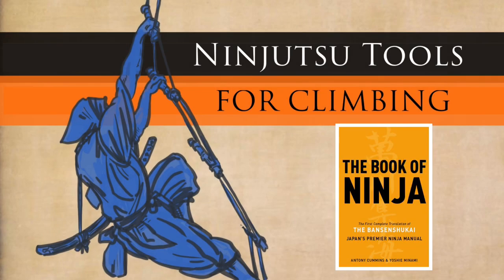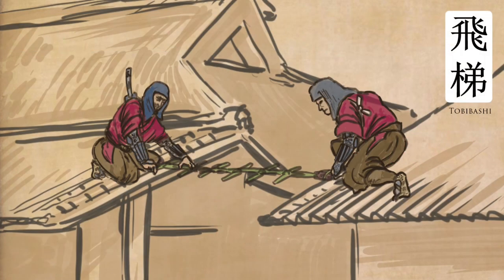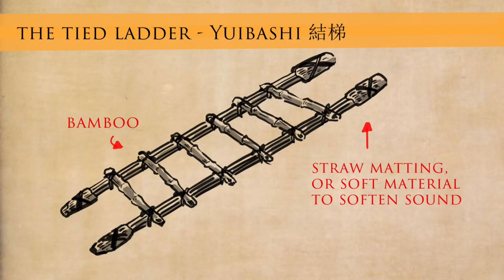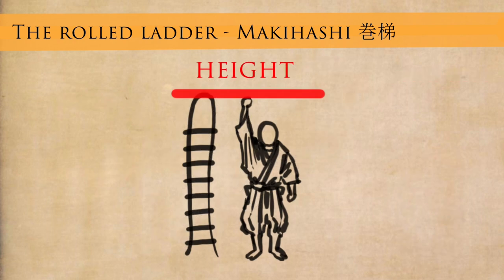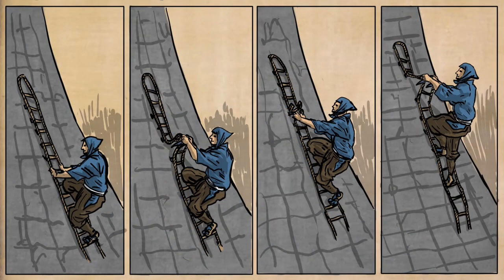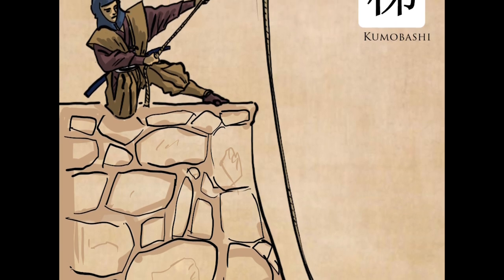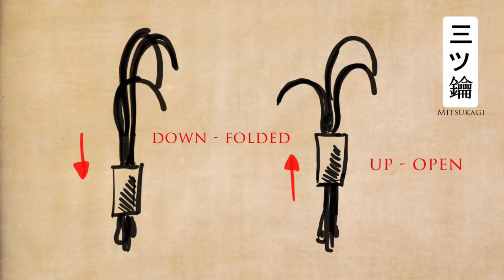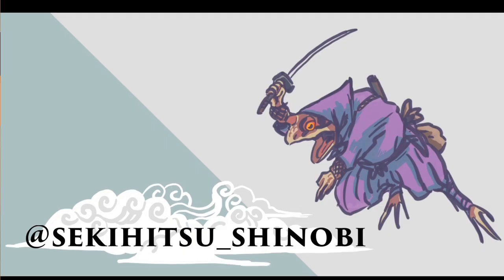How to Climb like a Ninja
In this video Antony takes you through the story of ninja infiltration tools, historical tools taken from the Bansenshukai or Book of Ninja. Learn how to open padlocks or use the angled saw, or even u-shaped drills. these are the secrets of the ninja.

For those interested in

Antony Cummins is a historical researcher who focuses on samurai and shinobi history, his aim is to understand just what the samurai did and how they did it. On this channel you will learn along with Antony about the deep traditions of the samurai and will explore with him the secrets of long forgotten Japanese scrolls.